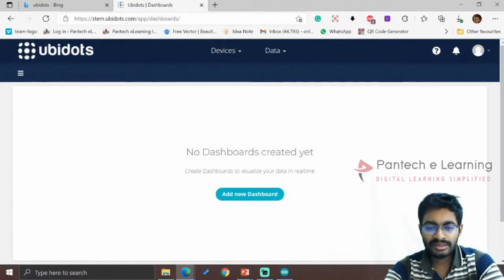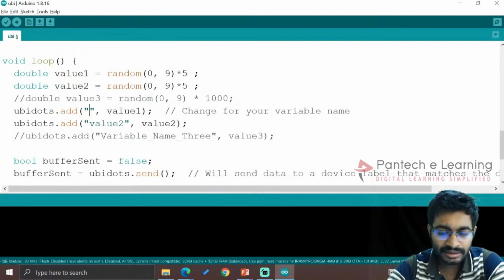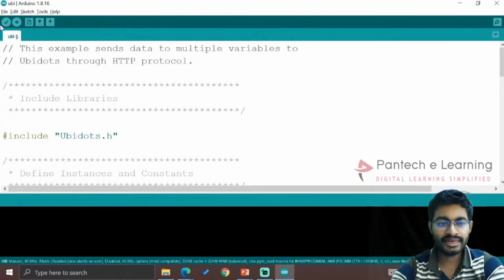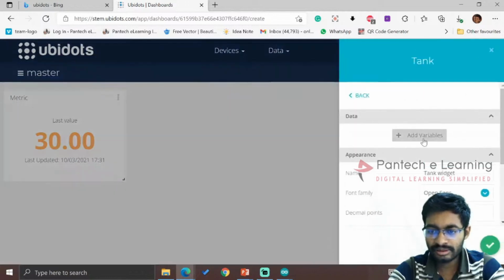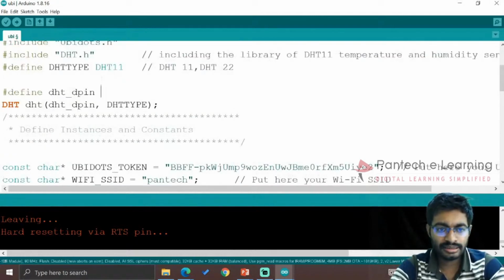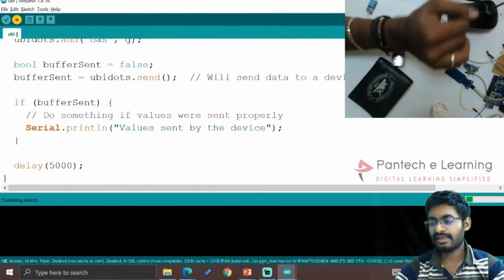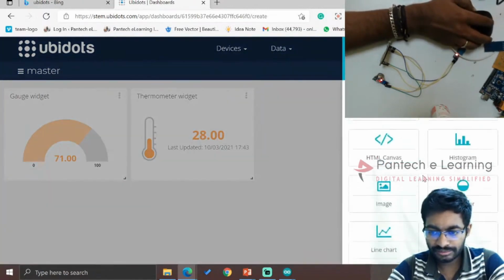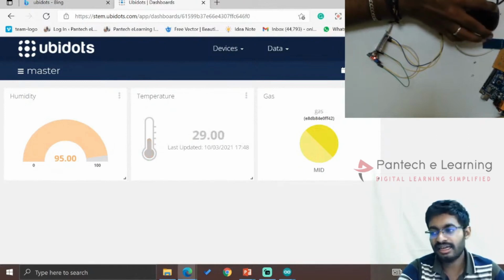Arduino IoT Cloud 2022 - Getting Started with Arduino - Internet of Things (IoT) DAY 24